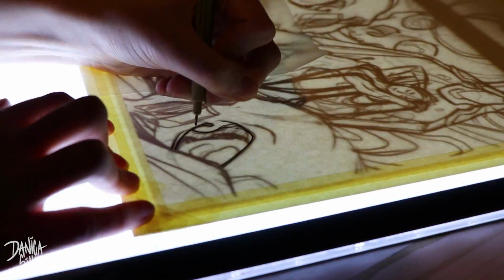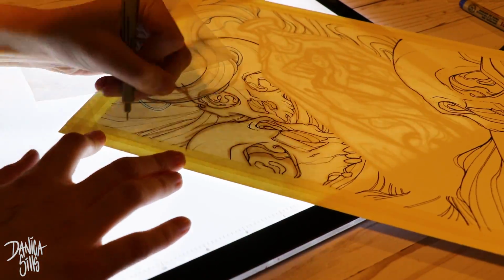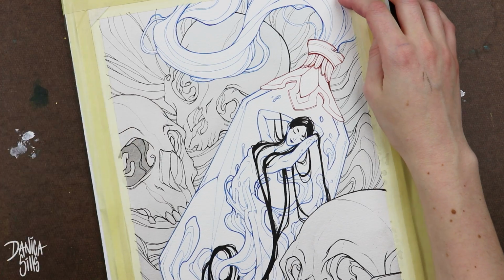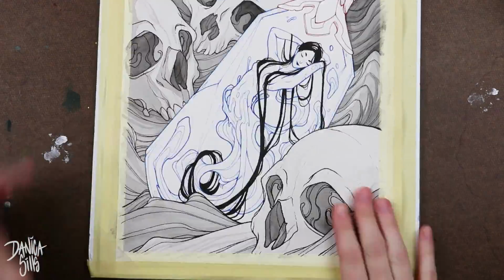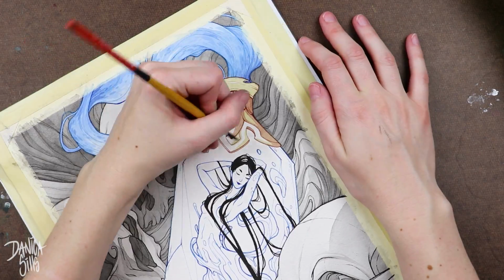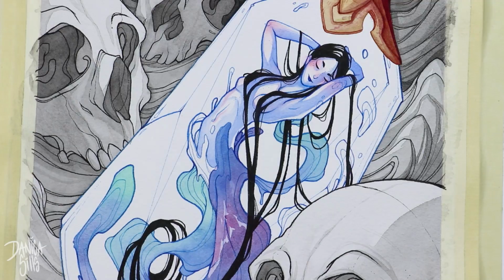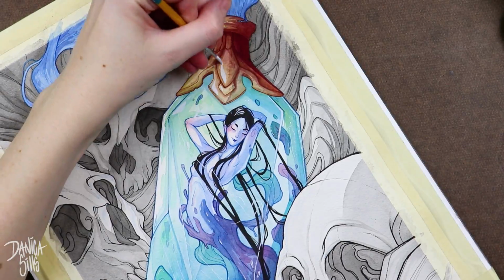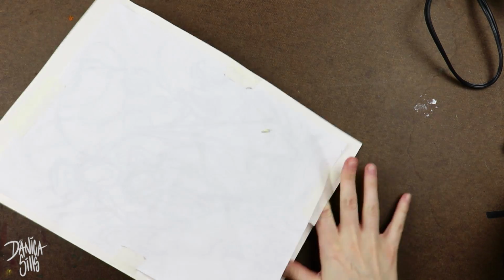YTAC • World in a Bottle • Watercolor Painting • SIREN SONG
• MATERIALS •
• Arches Cold Press Watercolor Pad, 9X12
• Sakura Pigma Micron Ink Pen Colors
• M. Graham Payne's Gray Watercolor Paint
• Finetec - Pearl Gold & Silver

• Litup Light Box Light Pad 17.7 Inch A4 Size
• Pro Art 3/4-Inch Drafting Tape

• Digital Load-out •
Cintiq 13HD Pen Display:

Photoshop CC

Blue Yeti USB Microphone - Blackout Edition: